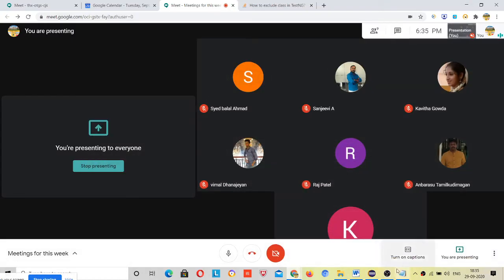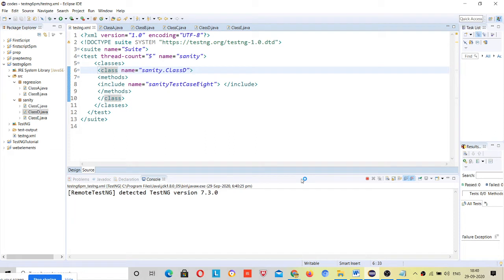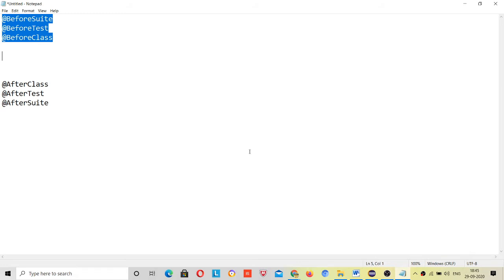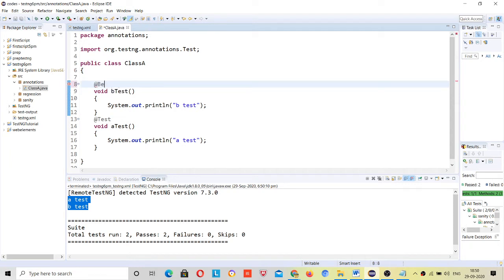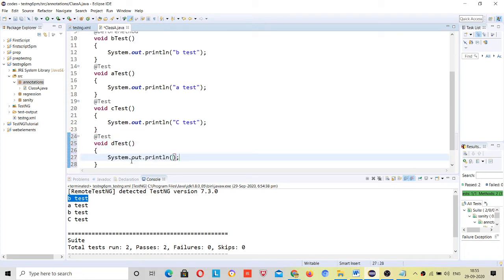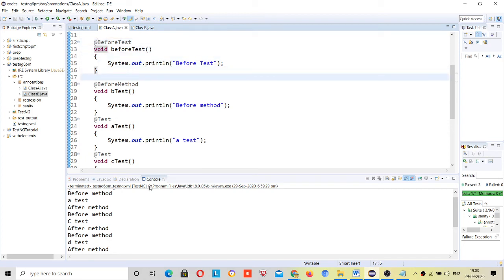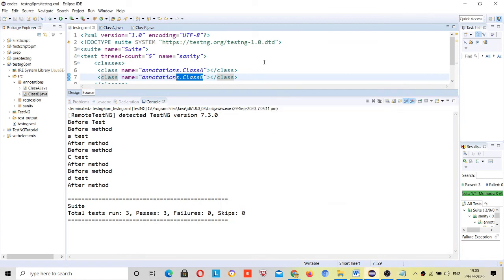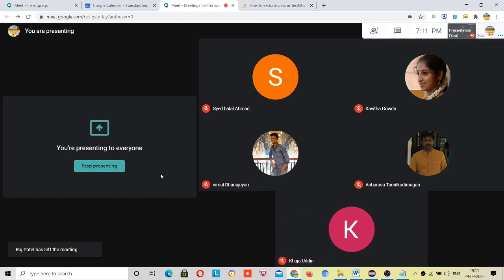Class-27 || TestNG tutorial || TestNG annotations - Part 2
Hi guys in this video I have covered all testng annotations

1. BeforeSuite
2. AfterSuite
3. BeforeTest
4. AfterTest
5. BeforeClass
6. AfterClass
5. BeforeMethod
6. AfterMethod

For joining live selenium webdriver training